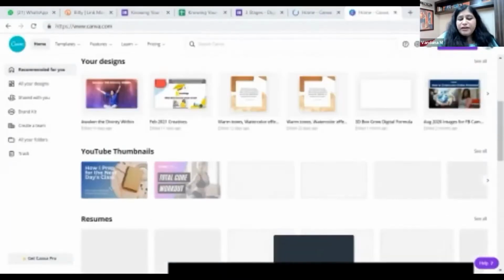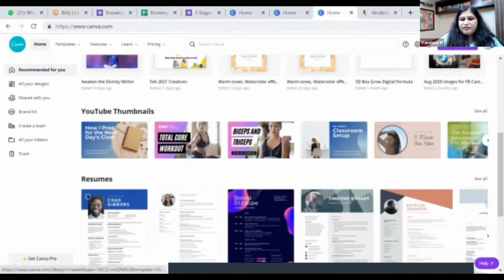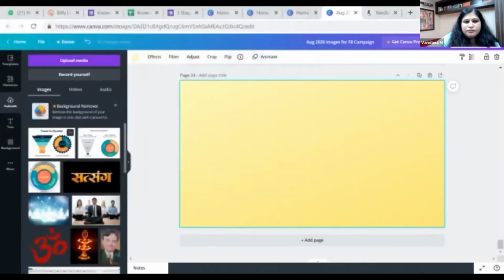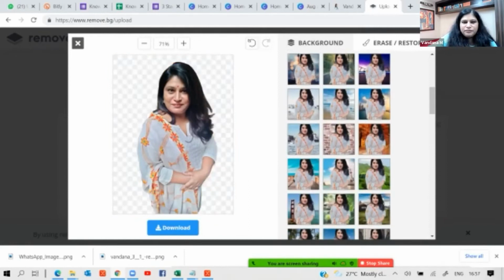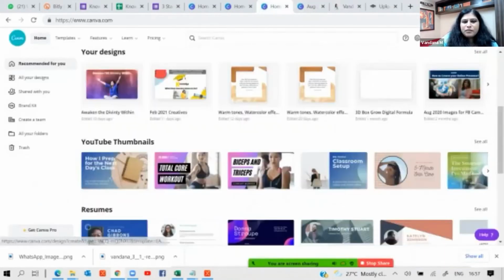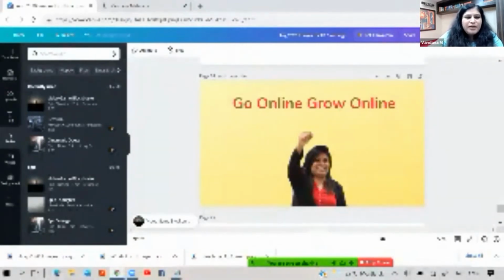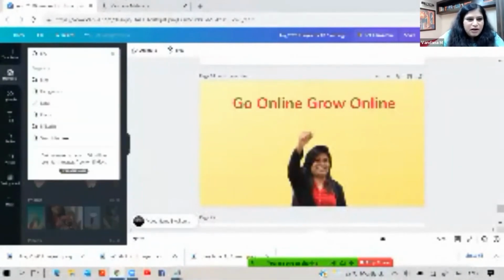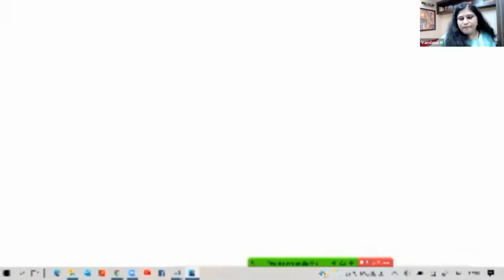Canva Tutorial part 1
I Believe
Everyone has Potential…

All We Need is Right Teachers & Right Guidance in Our Lives
That Can Lead us Upwards for
Exponential Growth & Massive Success we Desire in Our lives

Since I got Great Teachers  & Mentors who changed the Trajectory of my Life that made me shift from being Ordinary to Xtra-Ordinary, I desire to be that Teacher/Mentor in Your Life so you can also Learn & Grow Expontentially Unleasing your Full Potential .

Hence I am here Sharing my Knowledge, Deep Insights & Wisdom.